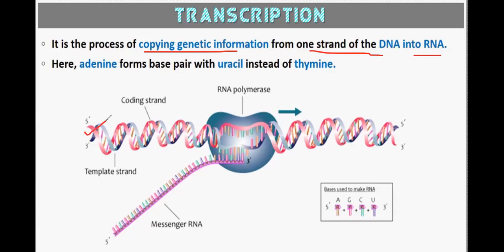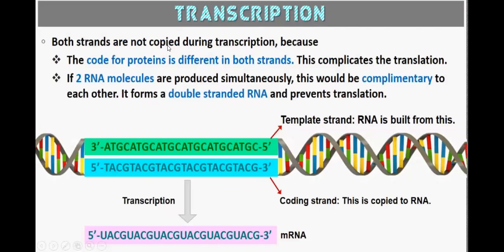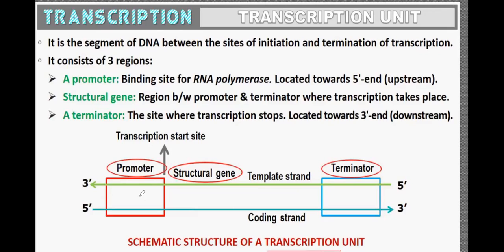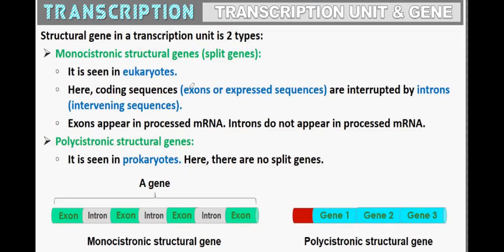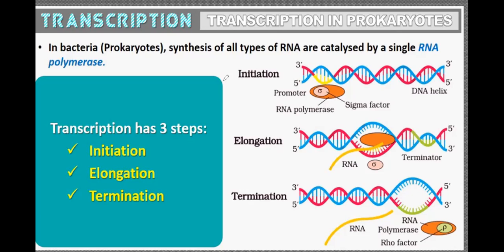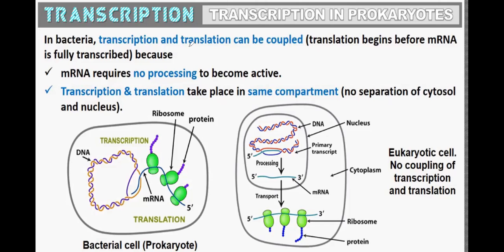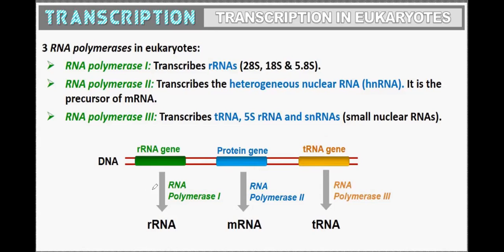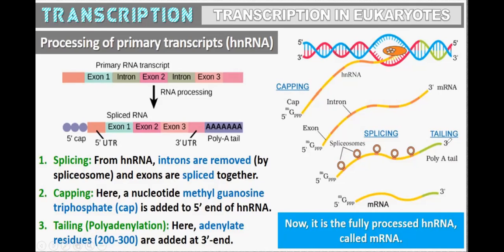Transcription Class XII Biology CBSE Dr. Sunil Yadav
Dr. Sunil Yadav